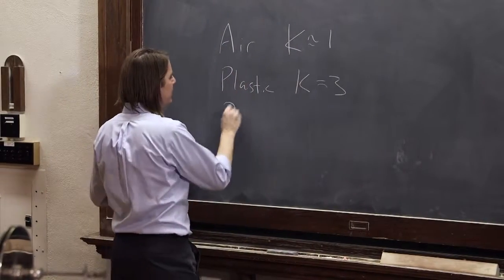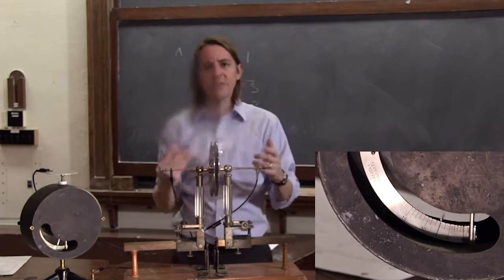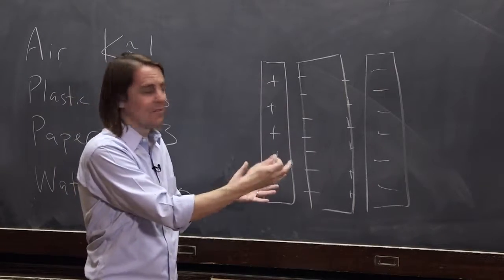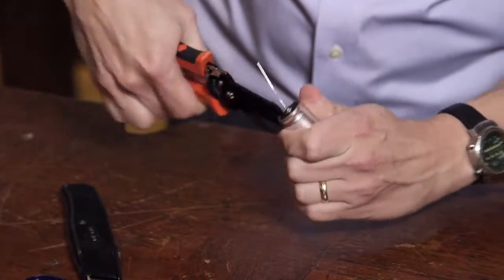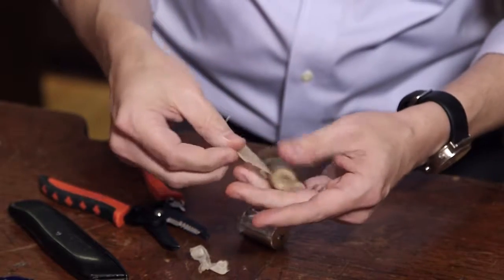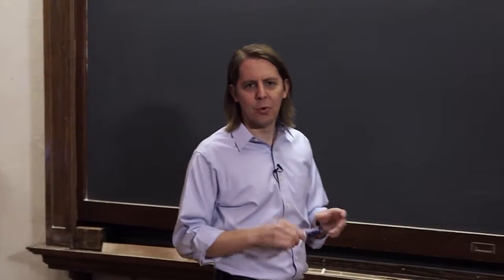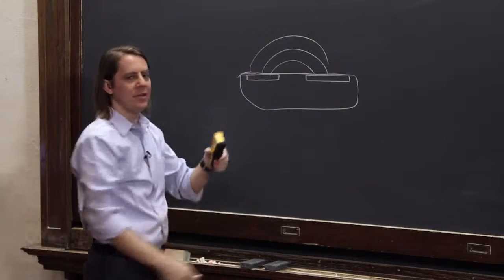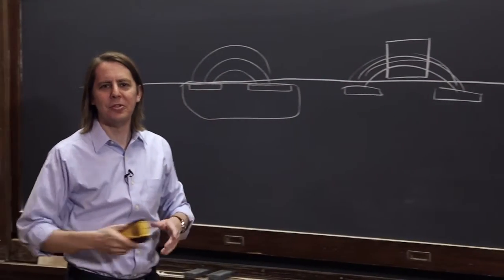PHYS 102 | Capacitors 6 - Dielectric Demonstration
A demonstration that shows that dielectrics increase the capacitance.